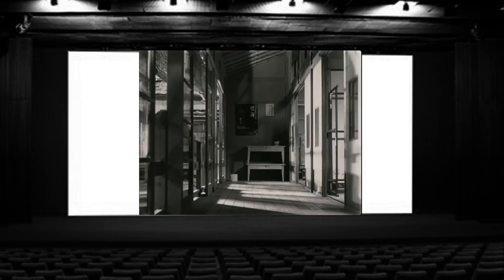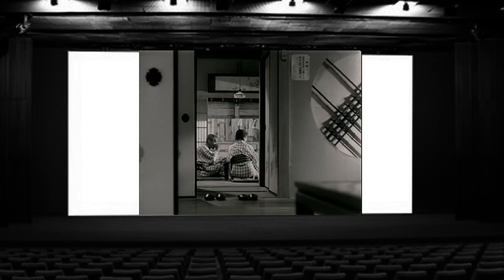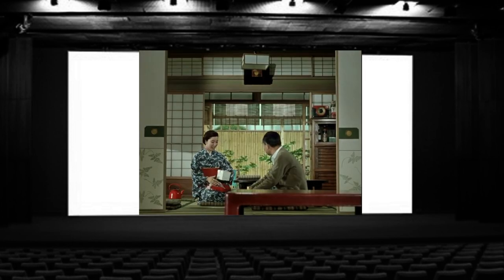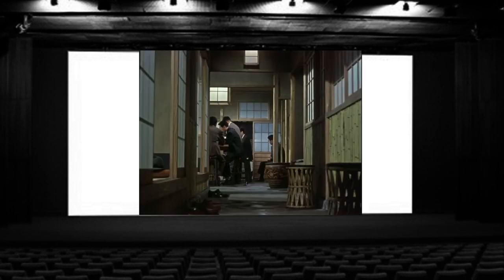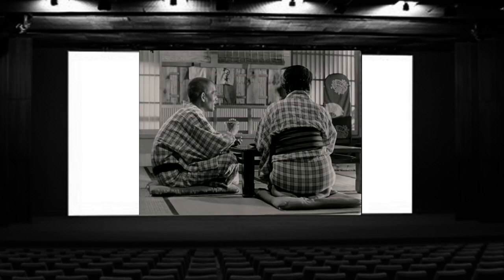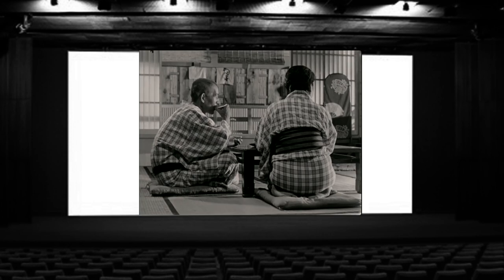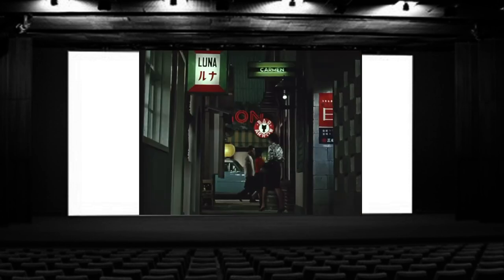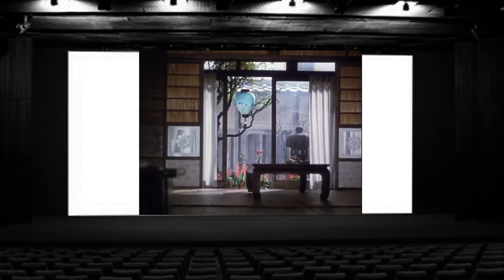Film Study: Compositions of Yasujiro Ozu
A brief study on japanese filmmaker Yasujiro Ozu's use of cinematic compositions.